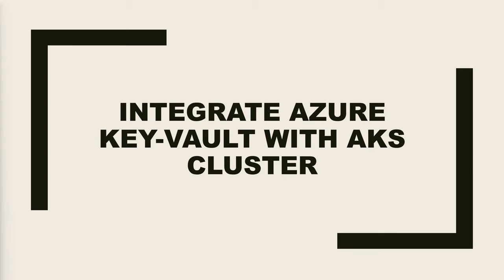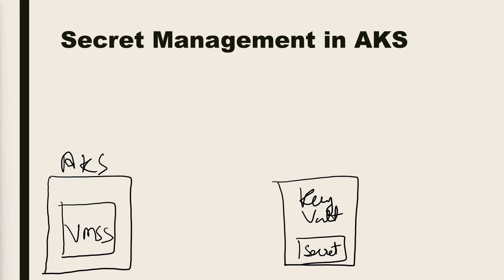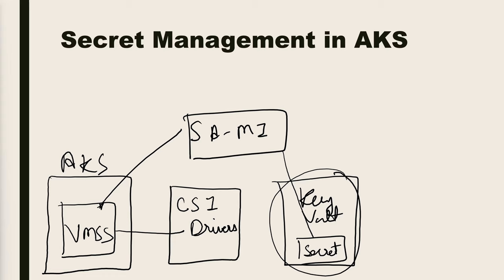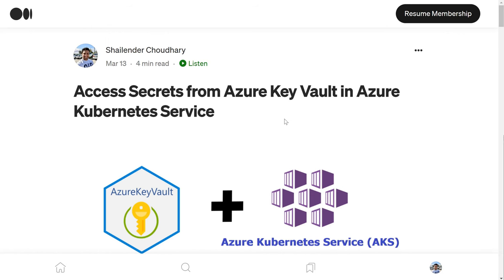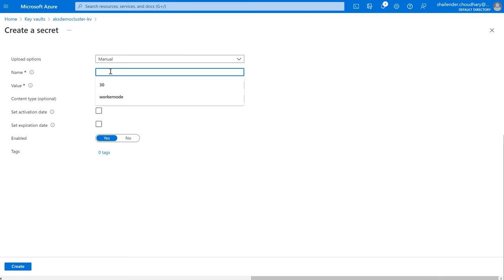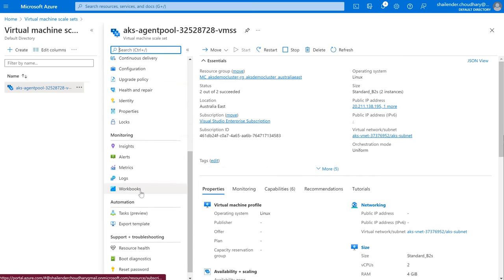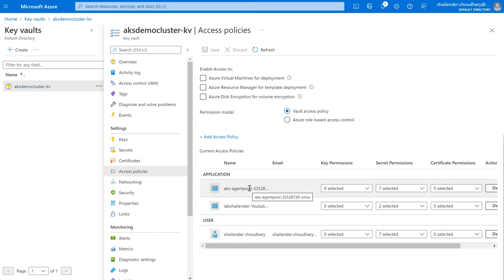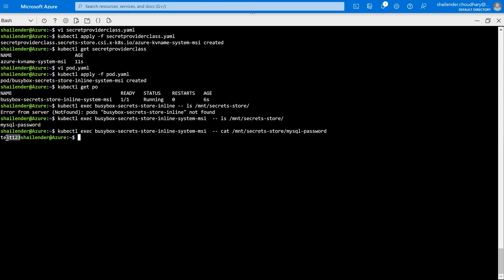Integrate Azure Key Vault with Azure Kubernetes Service(AKS)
Managing secrets and using secrets in the Azure Kubernetes environment is a very important security aspect. This video covers a secure way of using secrets that are stored in Azure Key Vault into your Azure Kubernetes Cluster(AKS).